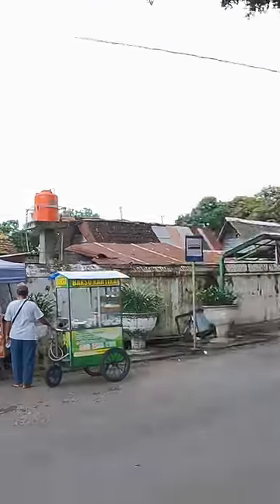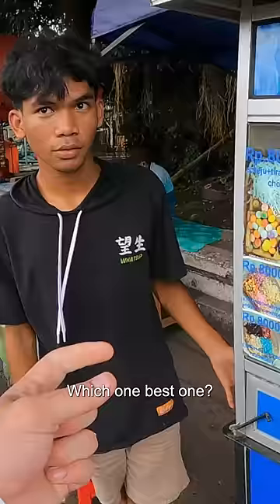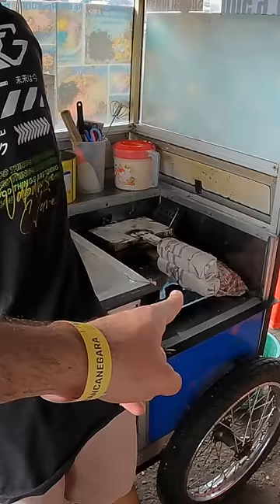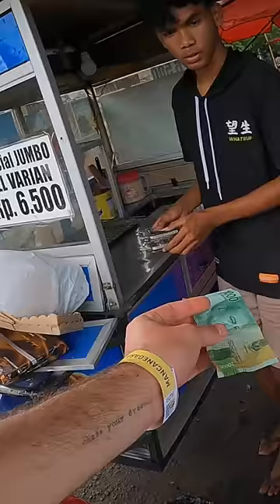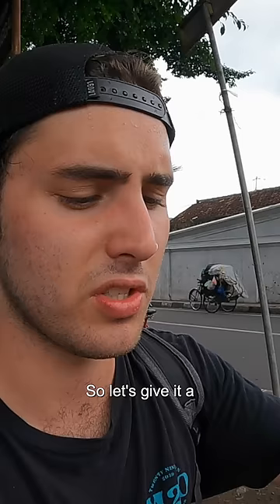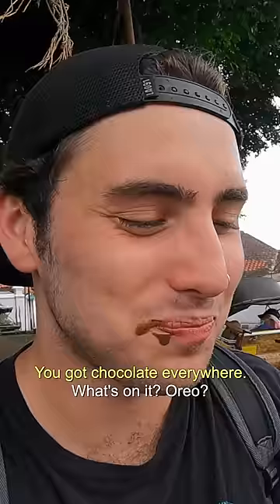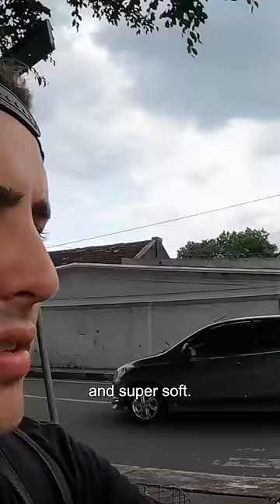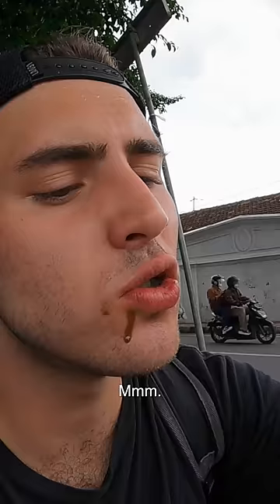Luke Damant eats $0.60 waffle in Indonesia 🇮🇩